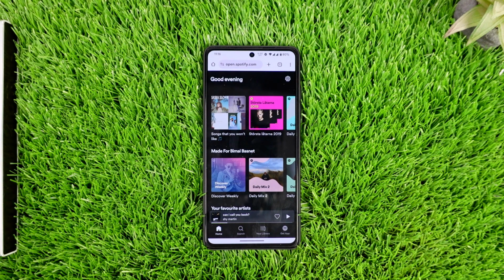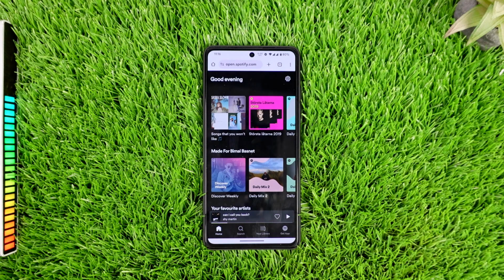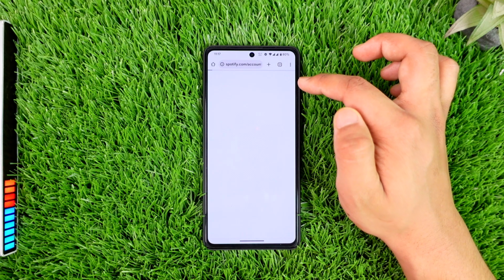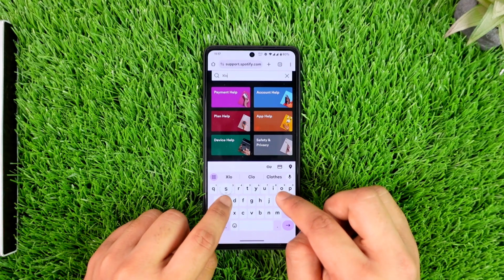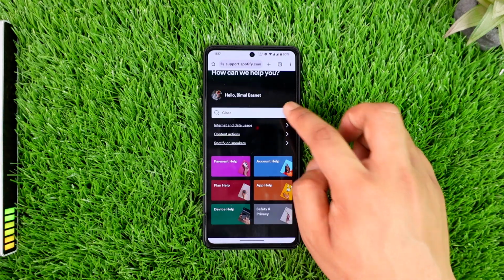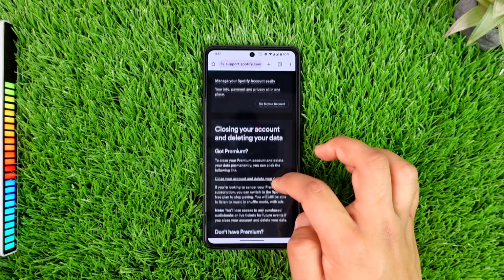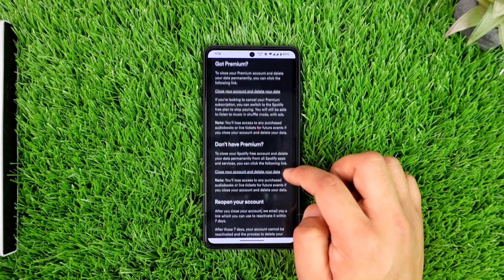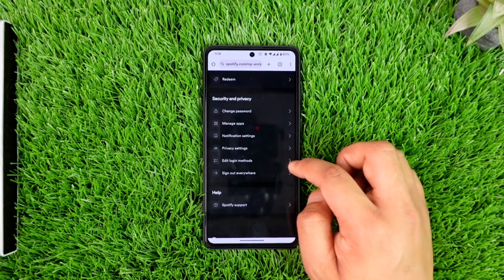How To Delete Spotify Account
In this tutorial video, I will quickly guide you on how you can delete your Spotify account. So, make sure to watch this video till the end. We try to be responsive to as many questions as possible.

► Chapters:
0:00 Introduction
0:11 Delete Spotify Account
1:30 Conclusion